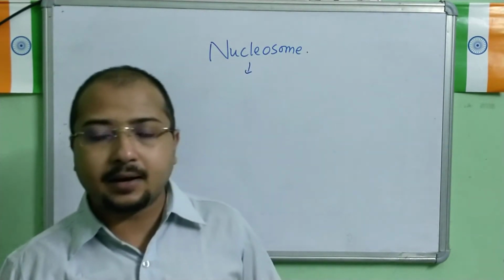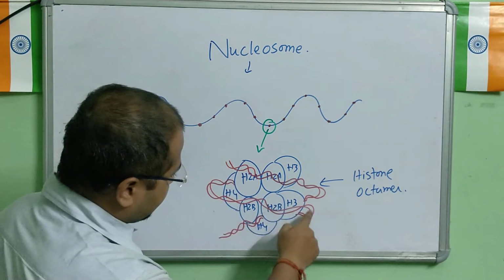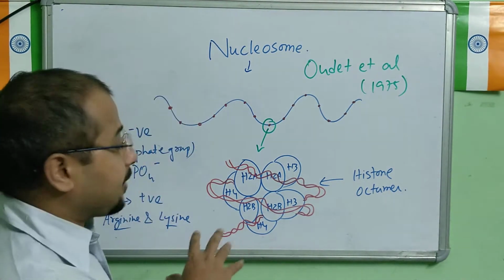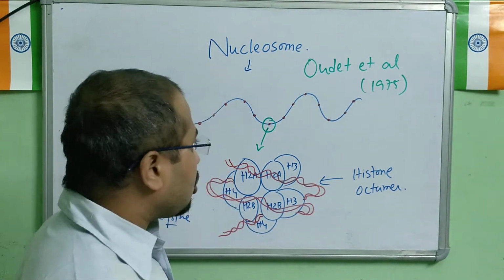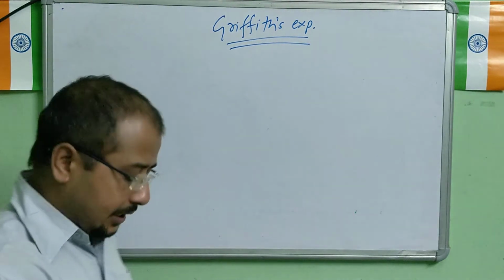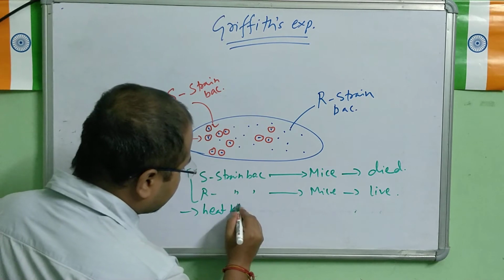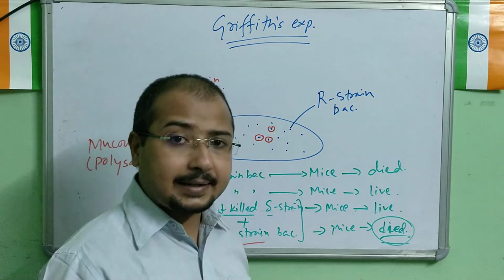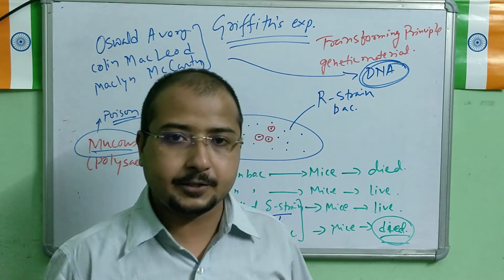Molecular basis - Part II - Class XII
Nucleosome